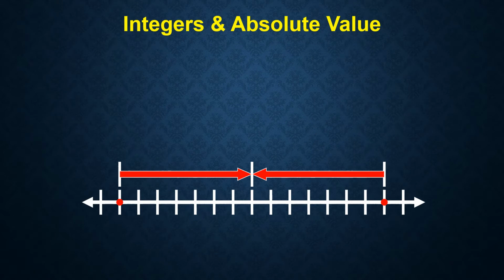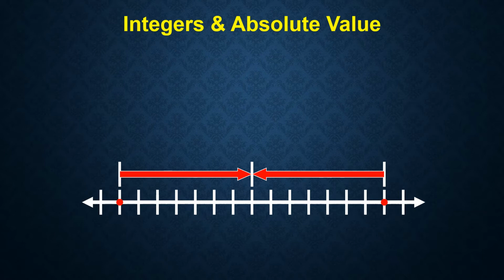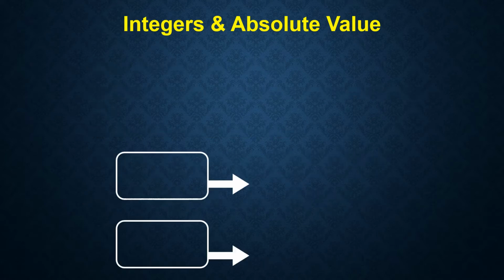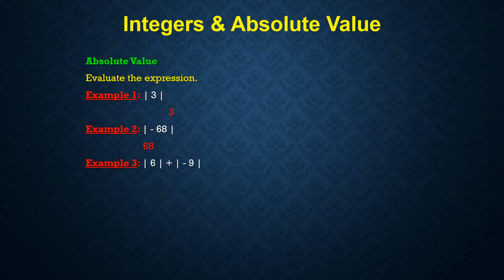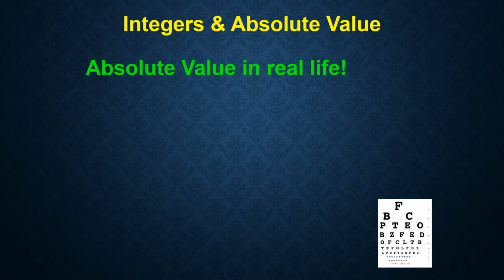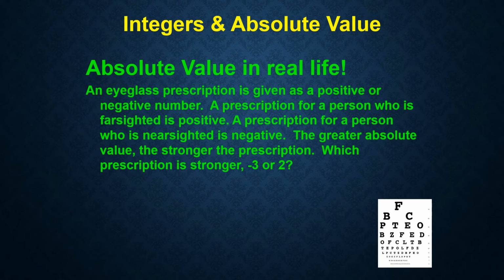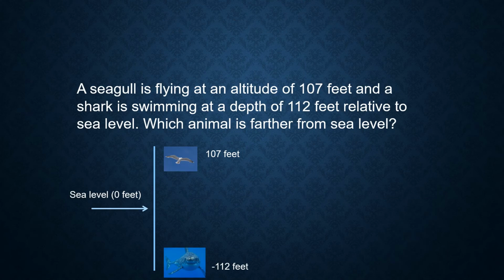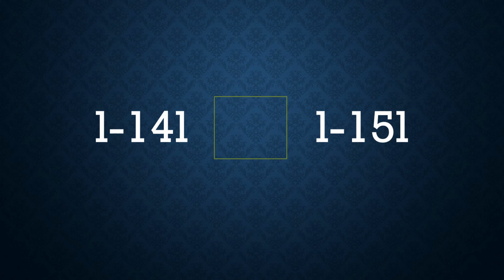CPS STD6 MATH L4 VIDEO4